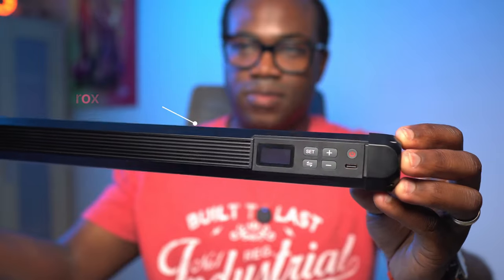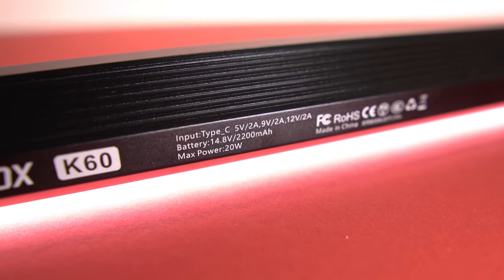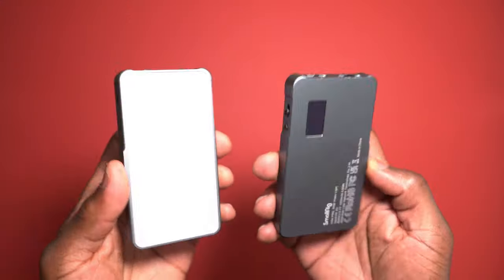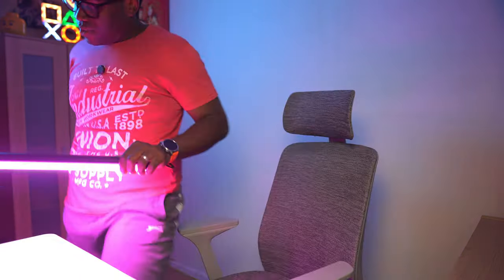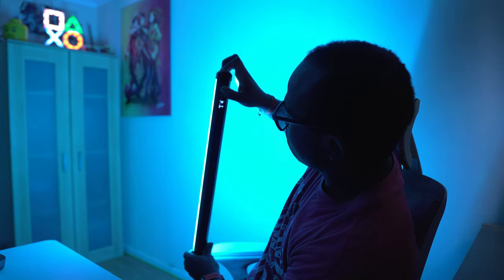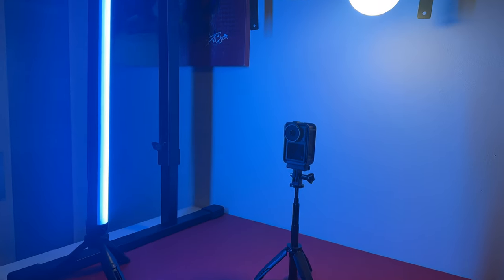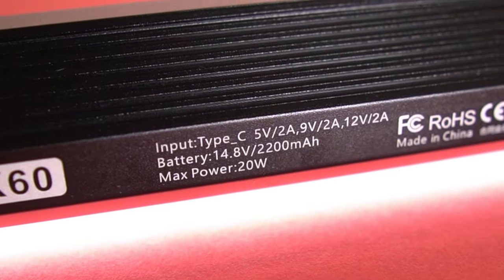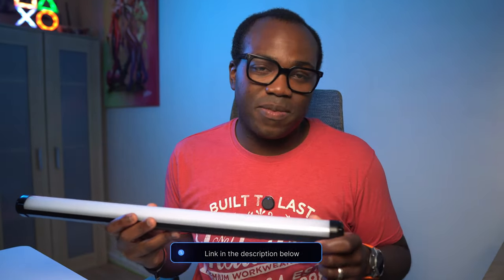Best Budget Light Wand? Viltrox K60 Light Wand Review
(Amazon) / (Amazon.co.uk)

Light Up Your Content with the VILTROX K60 Light Wand!

In this video, I will be looking into the Viltrox K60 RGB LED Light Wand, a must-have tool for content creators looking to take their visuals to the next level. Whether you're a vlogger, photographer, filmmaker, or streamer, this powerful and versatile light wand delivers incredible brightness, full RGB colour control, and a range of special effects that can elevate any scene.

In this review, we cover:

- Key features of the Viltrox K60, including 360 colours and adjustable colour temperature
- Real-world use cases for content creators in different settings
- Why the K60 is perfect for both beginners and pros
- Practical tips on how to use this light wand to enhance your videos and photos
- Weeylite Pro App to wirelessly control the Viltrox K60 Light stick

If you’re serious about your content, the Viltrox K60 might just be the game-changer you’ve been waiting for. Watch the full review to see it in action!

Chapters
00:00 Intro